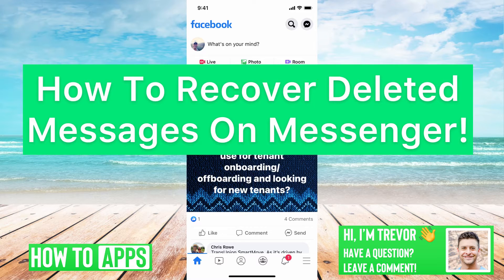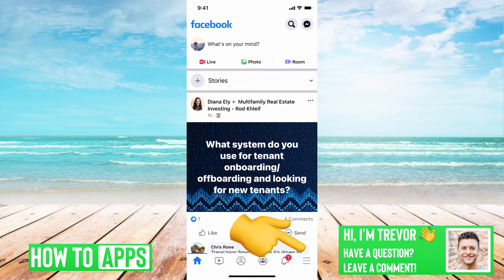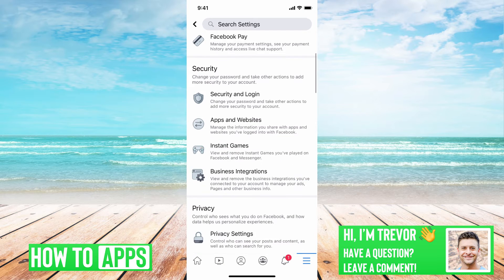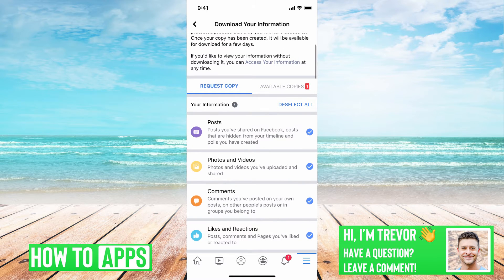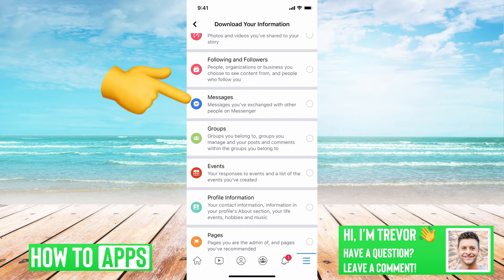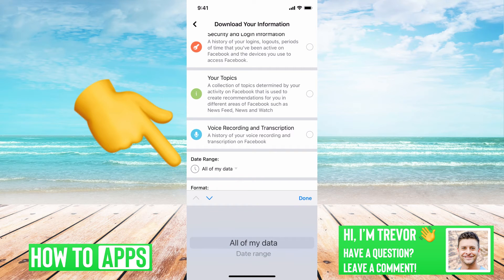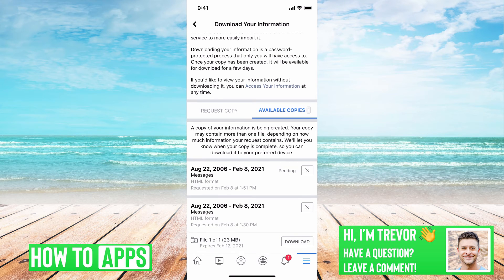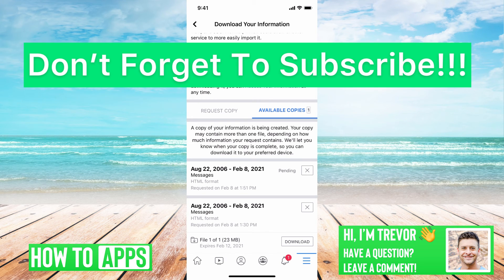How To RECOVER Deleted Messages On Messenger!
Learn how to recover your deleted messages on Facebook Messenger in this quick and easy guide.

Facebook Messenger keeps a record of all of your messages and allows you to recover them even if you've deleted the message from the app itself. In this video, I walk you through the steps in the Facebook app to request your information to be downloaded. In that setting, you can choose to download and recover all of your Messenger texts. This will bring up everything from a certain time frame that you designate and bring back all of your old messages you deleted. This trick works for both iPhone and Android in 2021.